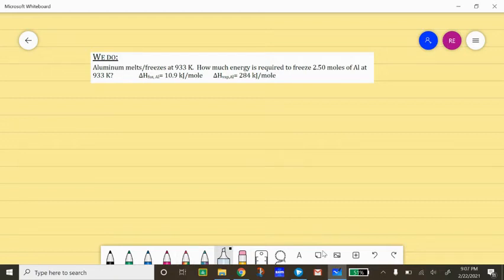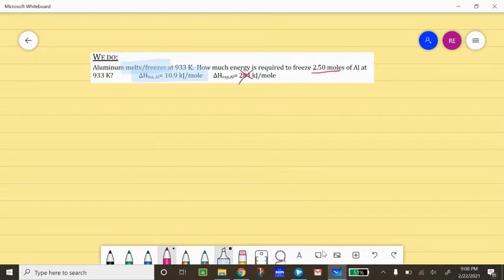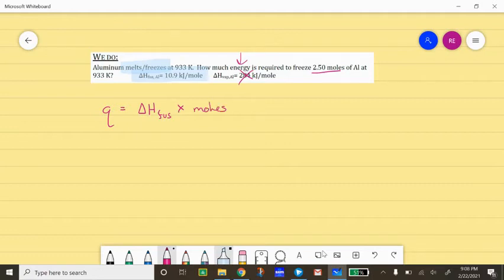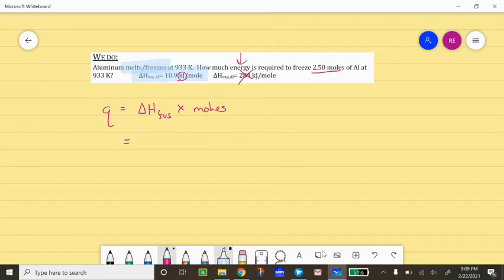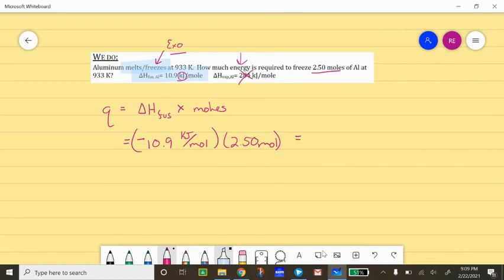6.5 We Do